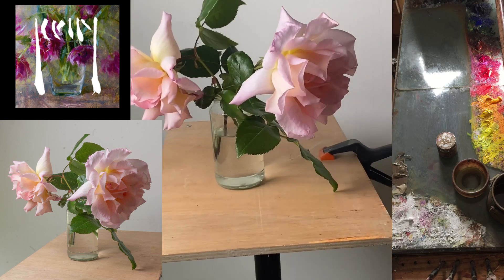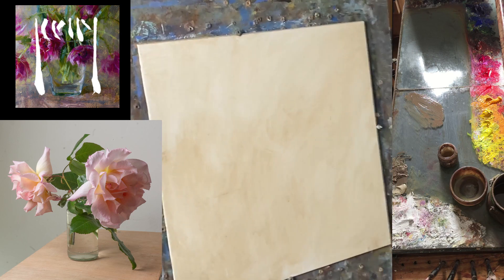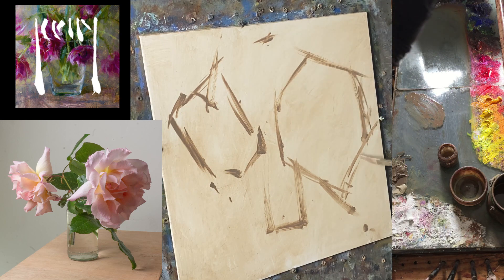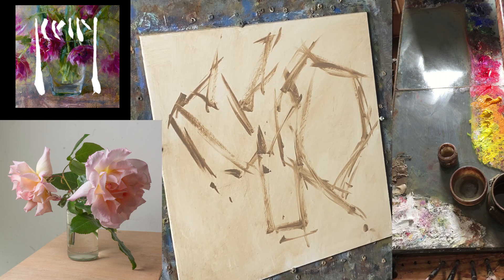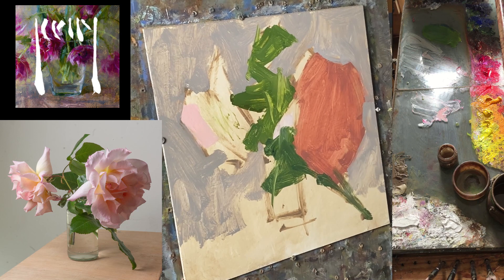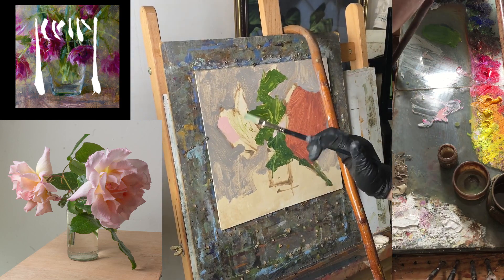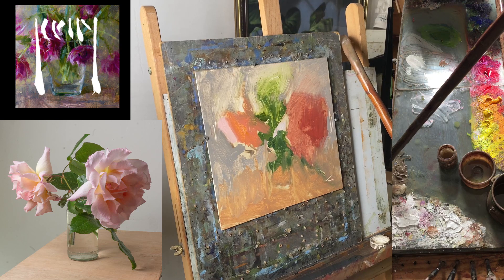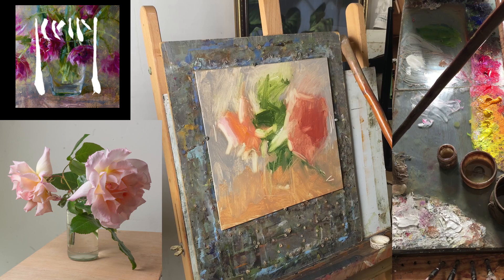'Chariots of Fire' - alla prima in oil - rose painting demonstration - part 1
An alla prima in oil rose painting from life observation.

This the first part of a free online demonstration on Sunday 25th July 2023.

As well as narrating the painting process I am responding to comments in the chat.

If you would like to see the complete painting process please visit the video page of my website where its available for a small fee:

If you would like to explore colour and other aspects of painting in a practical way to gain an intuitive understanding of how it works, consider joining my forthcoming workshop:

“A Foundation in alla prima still life”
An online course which includes three live 3 hour sessions plus supplementary online feedback both in class and on a private group platform.
August 6 to August 20 (Sundays), 3:00 PM to 6:00 PM British Summer Time (GMT+1)*